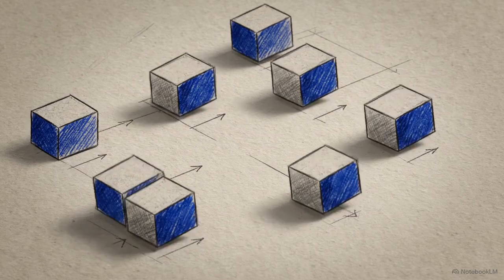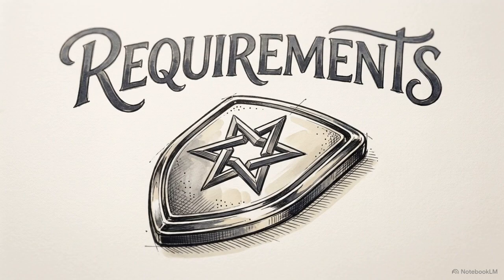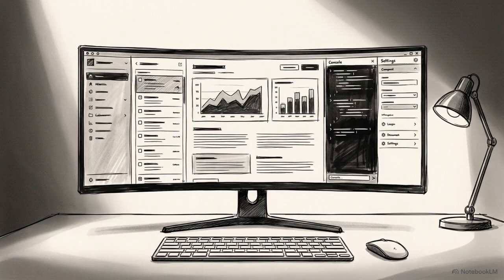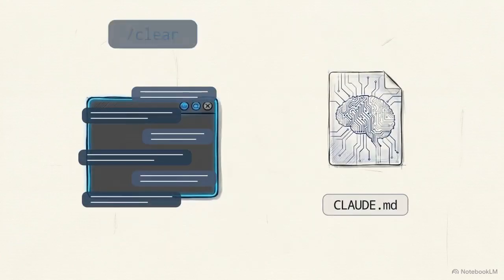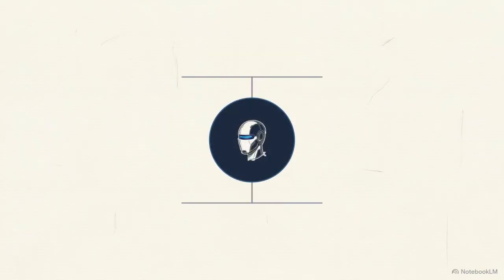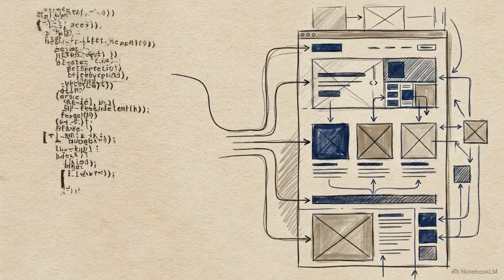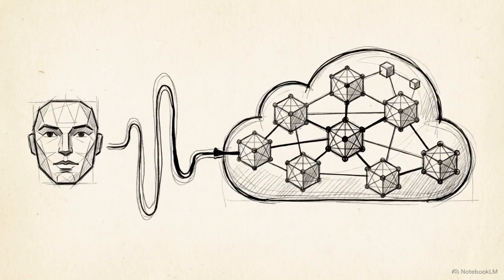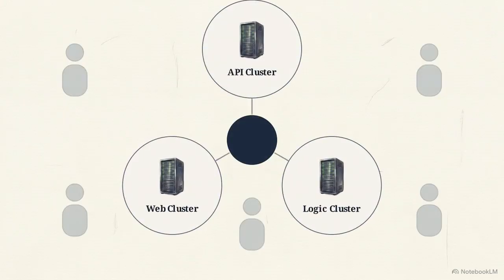From Zero to Expert with CLAUDE CODE (Full Beginner Guide)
Want to go from beginner to expert using Claude Code? In this video, I’ll show you a complete step-by-step guide to mastering AI-powered coding, even if you’re starting from zero.

You’ll learn how to use Claude Code effectively, automate workflows, improve your coding skills, and build real projects faster using AI.

🚀 What you’ll learn:
How to get started with Claude Code
Key features and best use cases
Step-by-step workflow to go from beginner to advanced
Tips to code faster using AI
Real examples and practical applications

Whether you’re a developer, beginner, or just curious about AI tools, this guide will help you unlock the full potential of Claude Code.

👍 Like if you want more tutorials like this